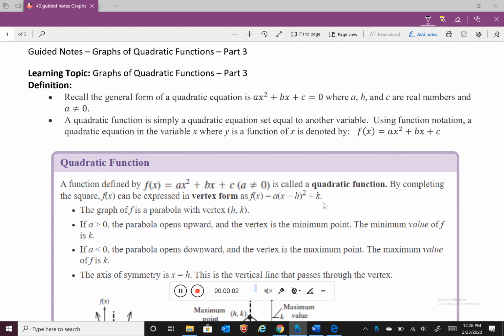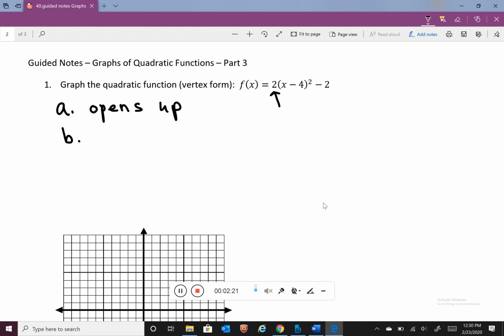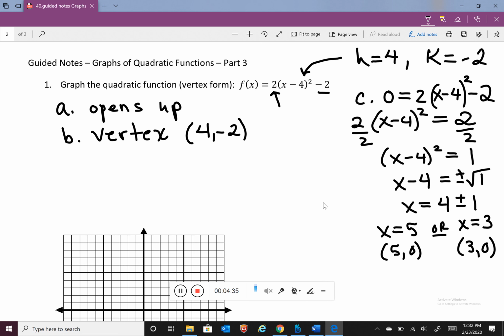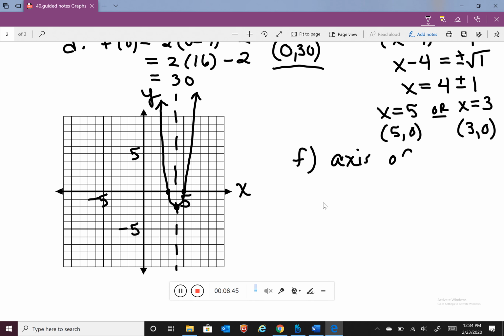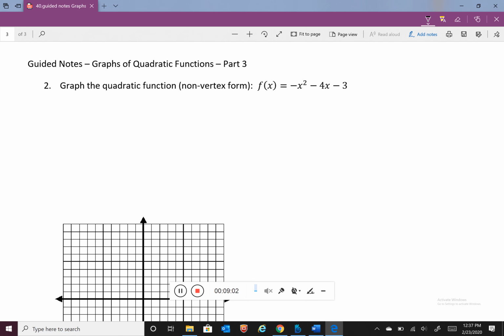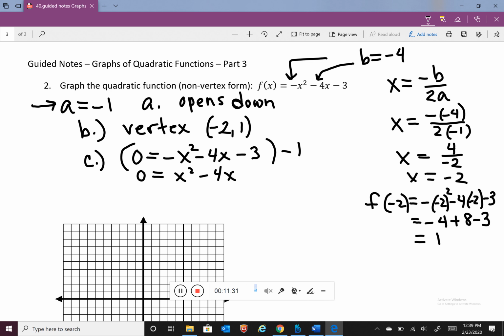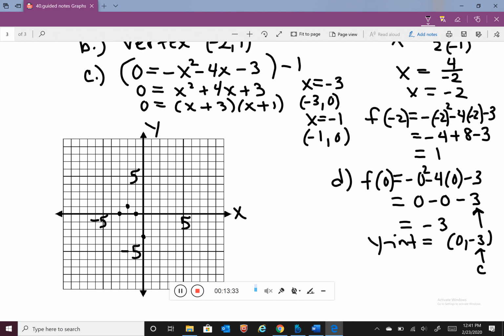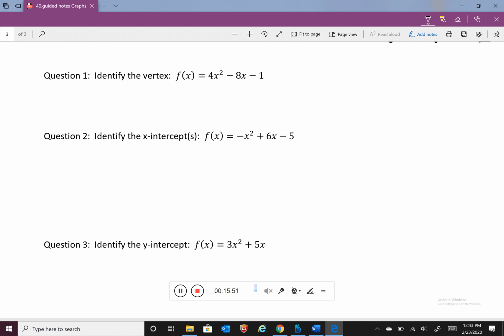Guided Notes Quad Functions P 3